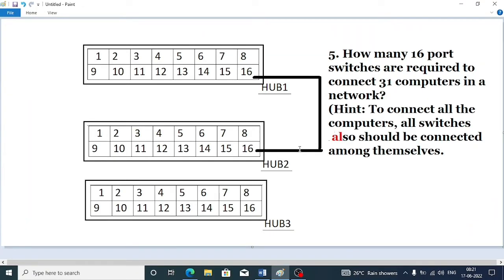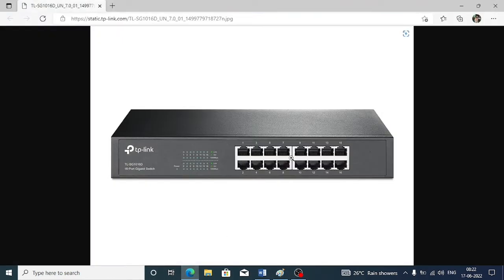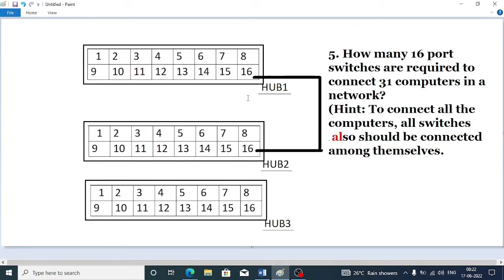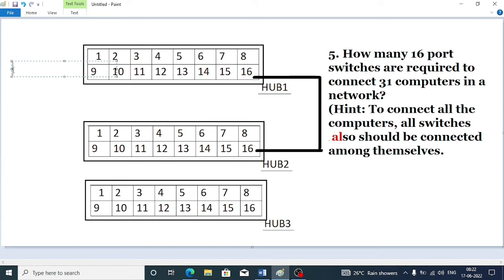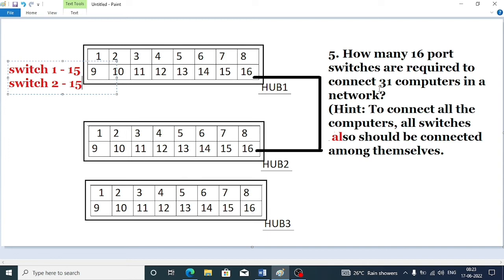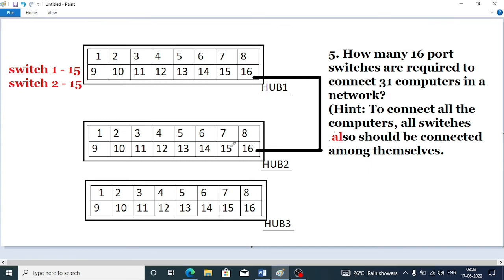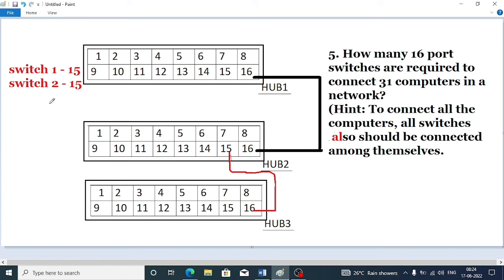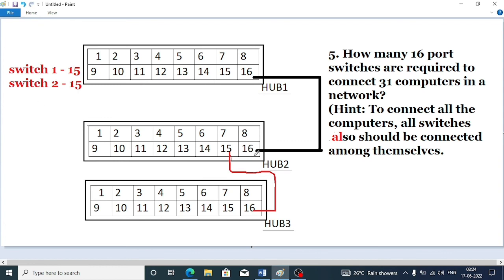How many 16 ports switches are required to connect 31 computers in a network?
hint: To connect all the computers, all switches also should be connected among themselves